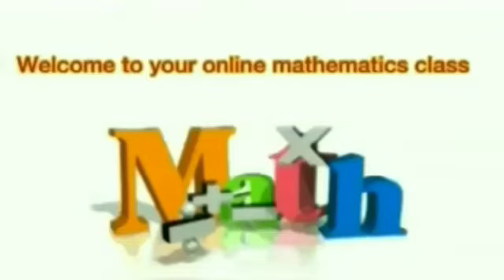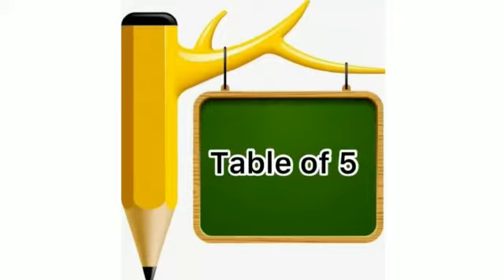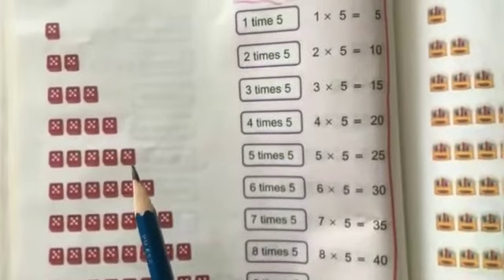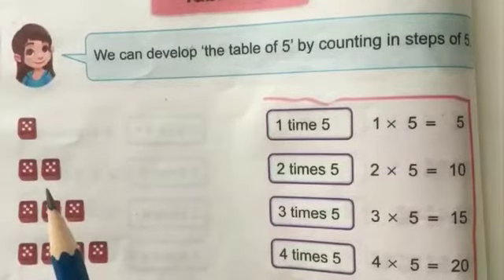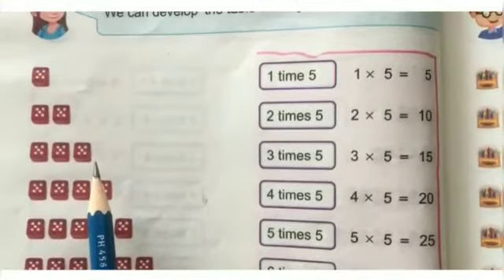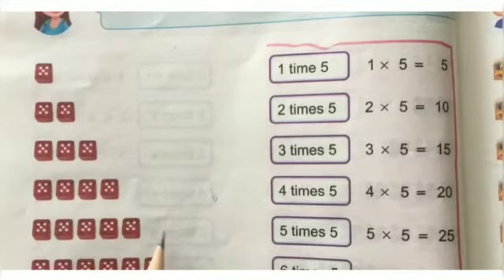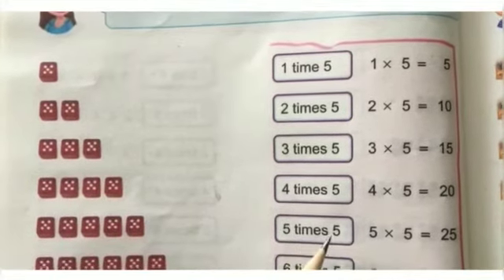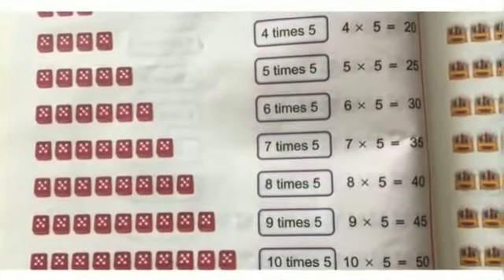Table of 5